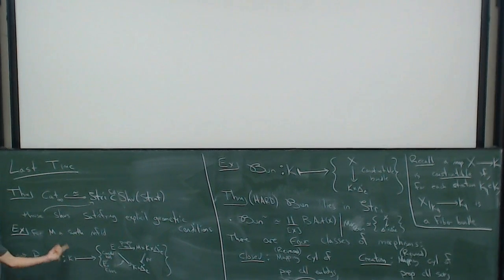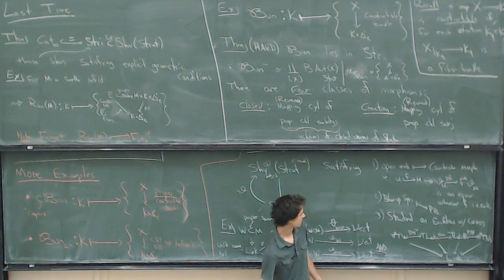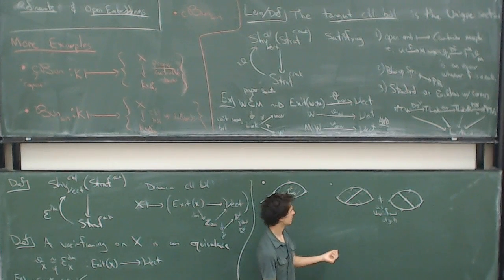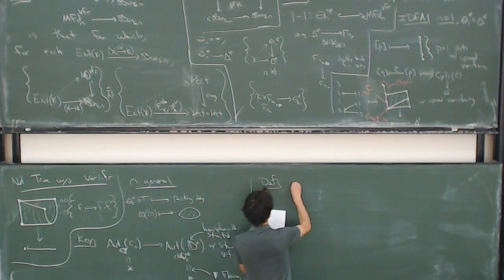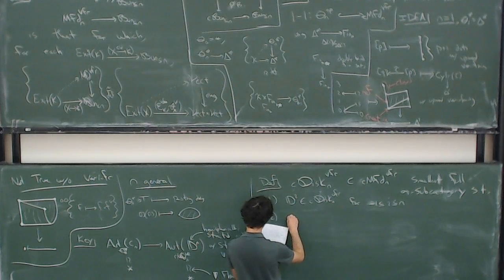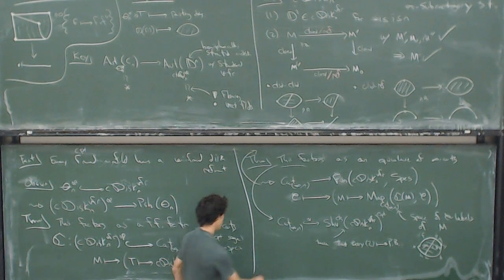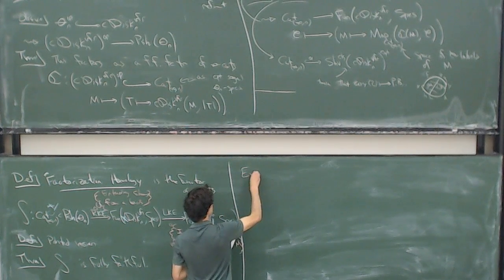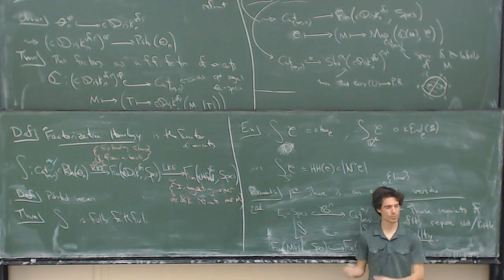David Ayala: Factorization homology (part 3)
Trimester Program: Homotopy theory, manifolds, and field theories
and Introductory School (8.5.2015)